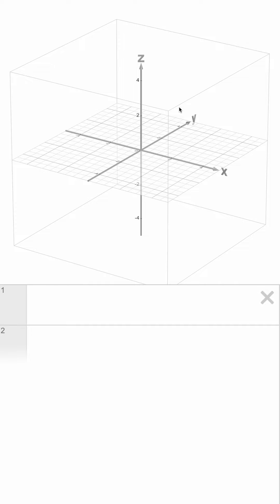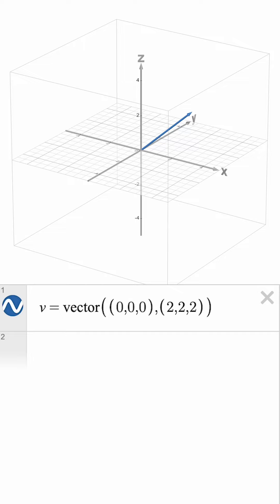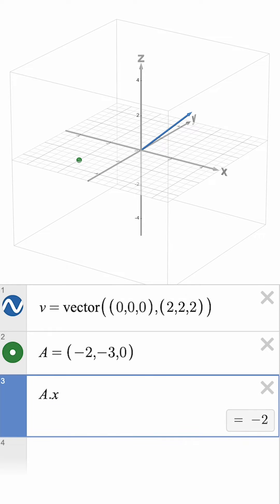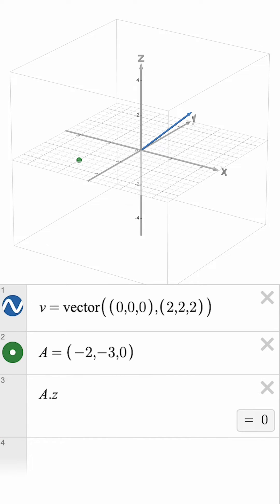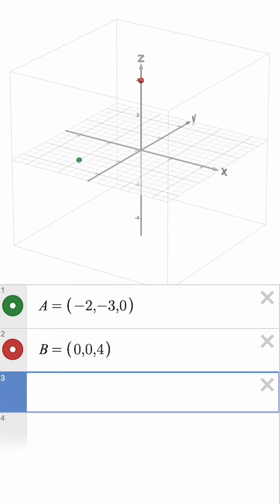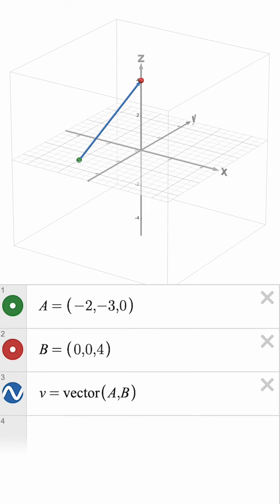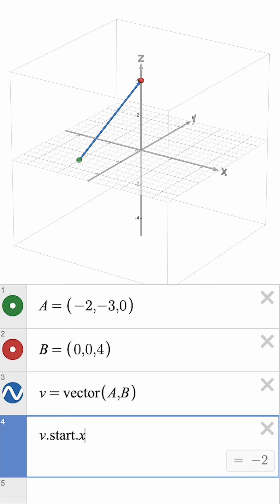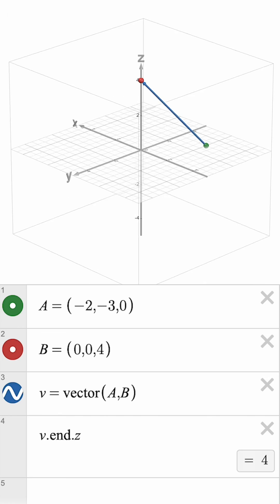Unlocking3D - Visualizing Vectors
Curious how to visualize vectors in 3D? Here, we dive into how to graph a vector, and use built-in functions to identify the individual components of any point or vector. Unlocking3D🔒

Check out the entire playlist for more tips and tricks.